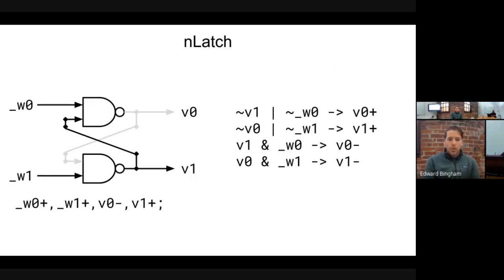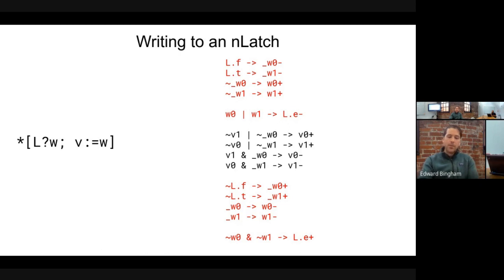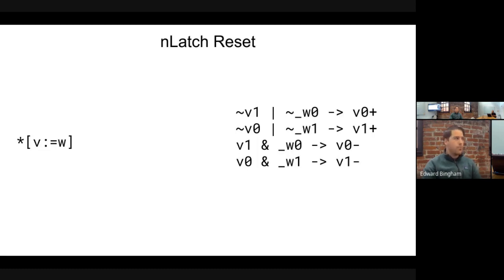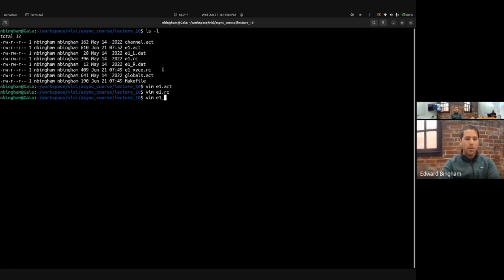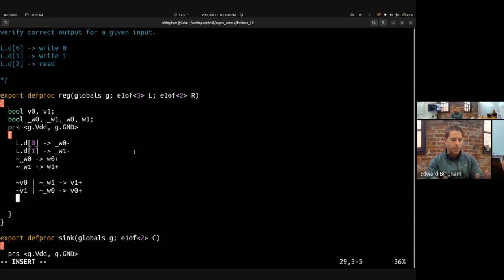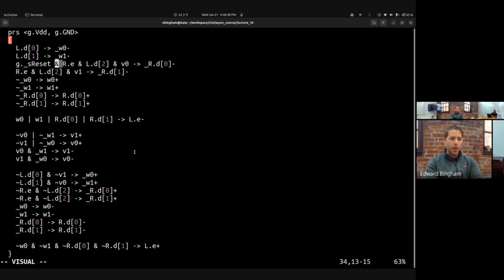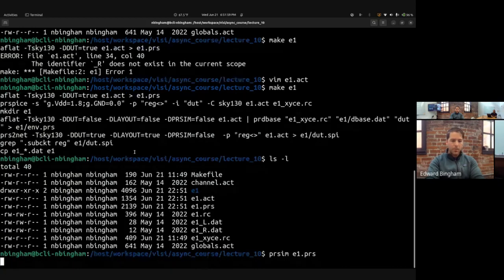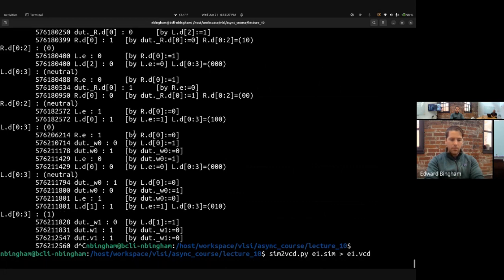Internal Memory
This lecture discusses internal memory and its implementation using an nlatch. The nlatch implements a delay insensitive encoding, and has two inputs, _w0 and _w1, which write values to the latch when they go low. The lecture explains the valid and neutral states of the nlatch based on the outputs v0 and v1. Methods are discussed for integrating the nlatch into a handshake, including both read and write operations and how to synchronize them. Finally, this lecture covers a few examples.